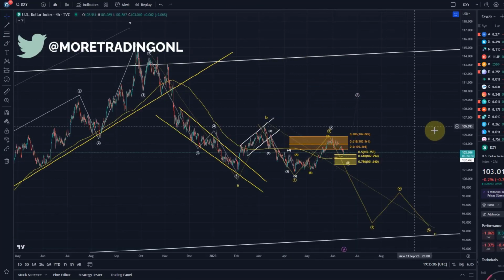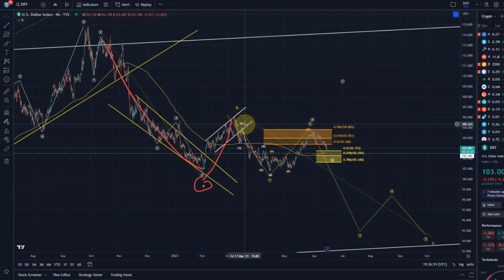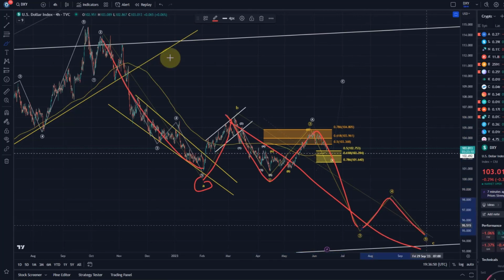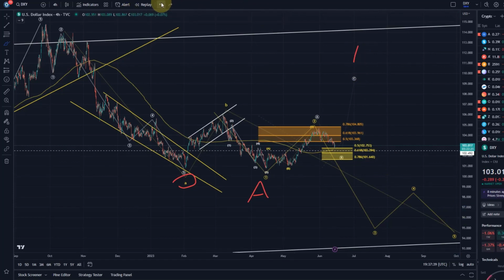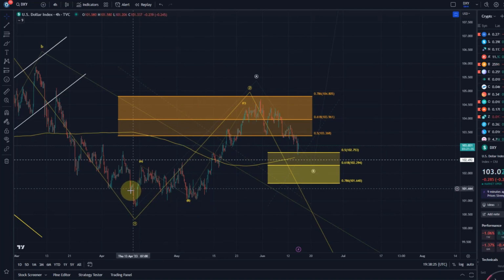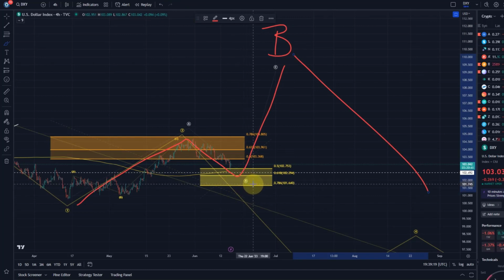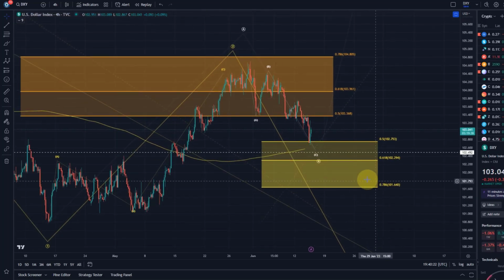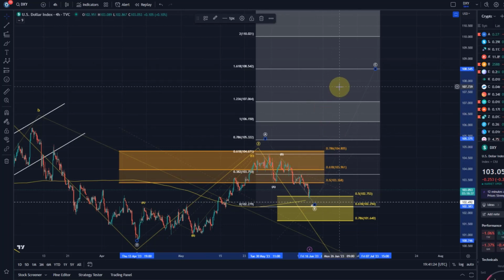DXY Dollar Index Technical Analysis Update - Elliott Wave Analysis Today and Price News of the DXY